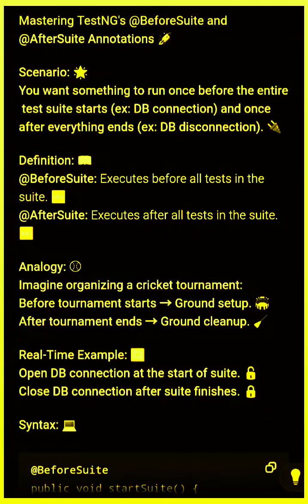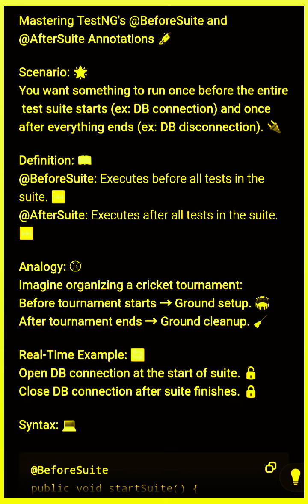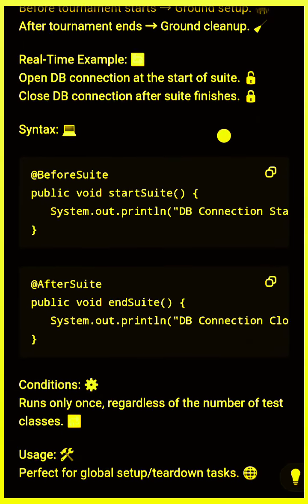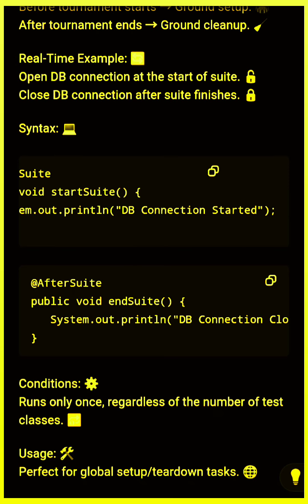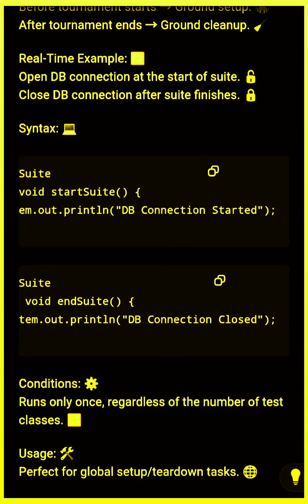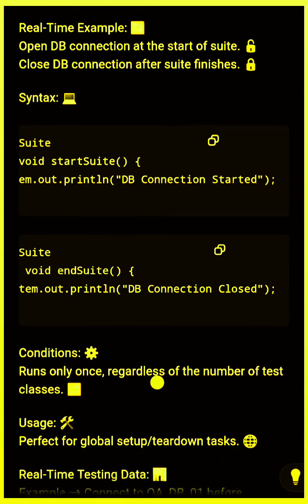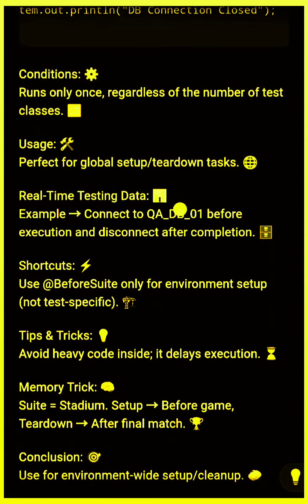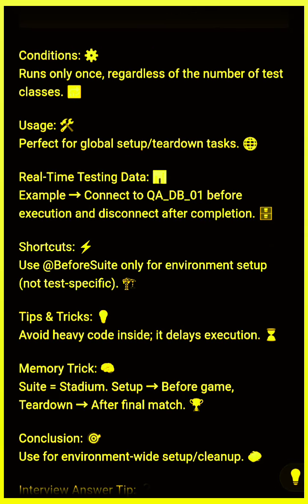Mastering TestNG's @BeforeSuite and @AfterSuite Annotations 🚀